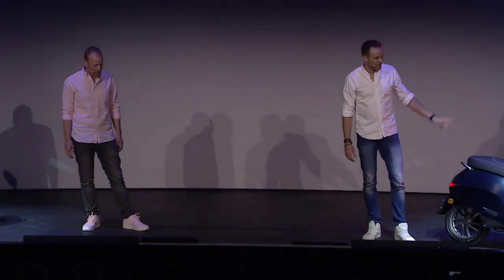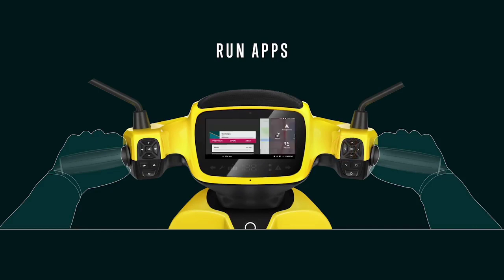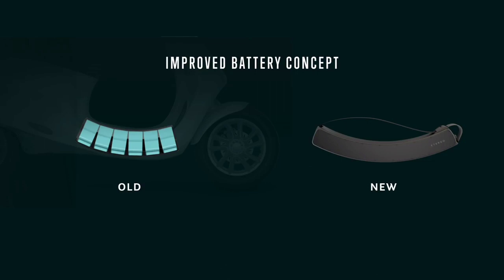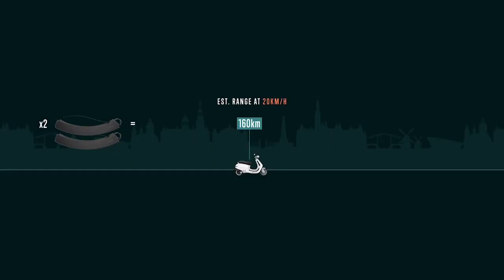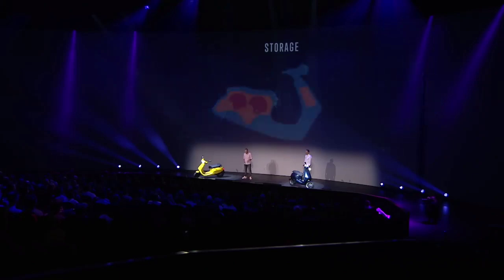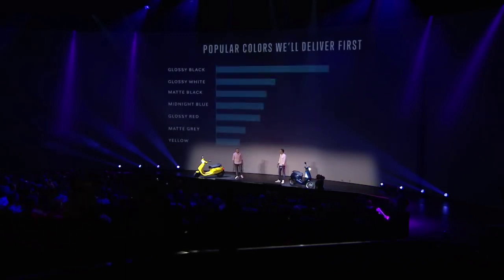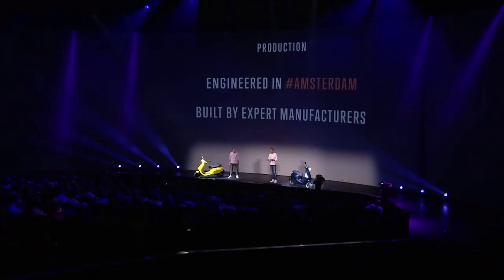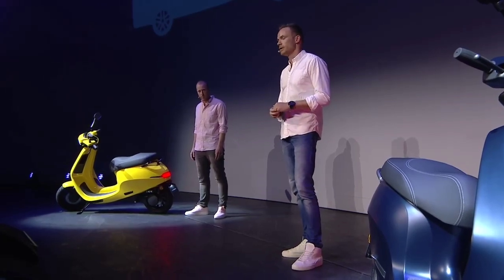Etergo Features (now OLA electric features)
This video will provide an overview of the features of Etergo electric scooter (ola scooter) and is extracted  from the Etergo launch event in Netherland.